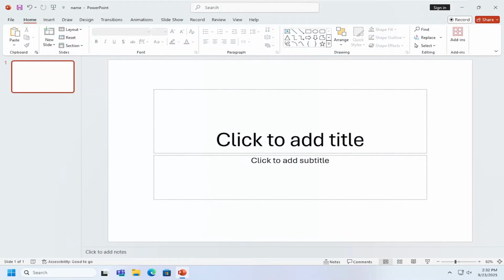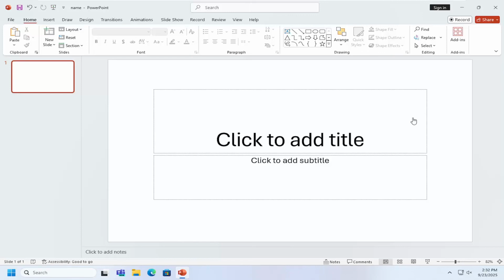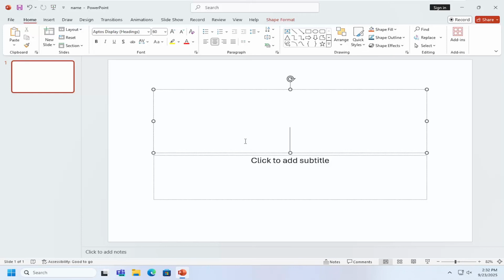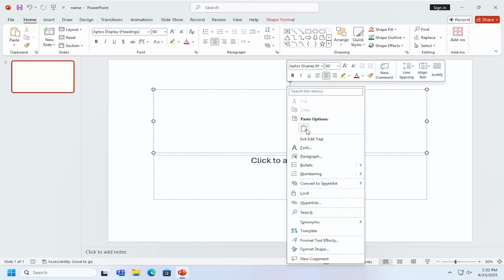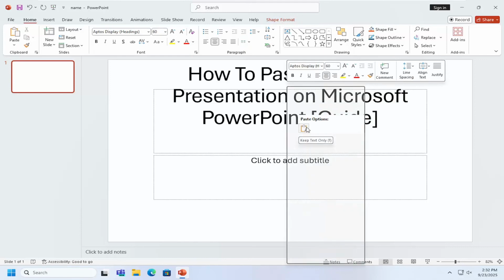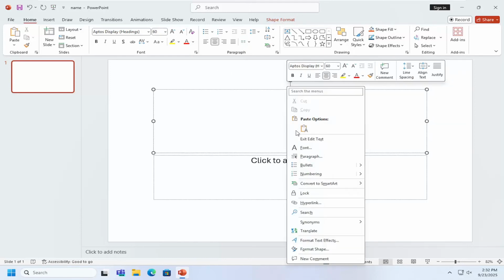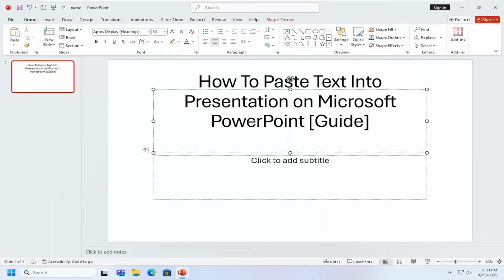How To Paste Text Into Presentation on Microsoft PowerPoint [Guide]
Pasting text into a Microsoft PowerPoint presentation is a fundamental task that can significantly affect the look and feel of your slides. This tutorial guides users through the different paste options available in PowerPoint, helping to maintain formatting consistency and enhance slide design. Whether you’re copying text from another document or web page, the guide explains how to insert it seamlessly into your presentation. It’s especially useful for those aiming to create polished and professional-looking slides with minimal effort.

Issues addressed in this tutorial:
How to paste text in PowerPoint
Paste text with formatting
Paste text without formatting
Use paste special in PowerPoint
Copy and paste in PowerPoint slides
Text insertion in PowerPoint
PowerPoint text editing tips
Maintain text style PowerPoint
Paste options PowerPoint tutorial
Insert copied text PowerPoint

This video also highlights common challenges such as mismatched fonts and unwanted styles when pasting text, and how to avoid them. It’s a valuable resource for students, educators, and professionals looking to streamline their workflow and improve presentation aesthetics. By the end of the tutorial, users will know how to paste text effectively while keeping their slide designs clean and consistent.